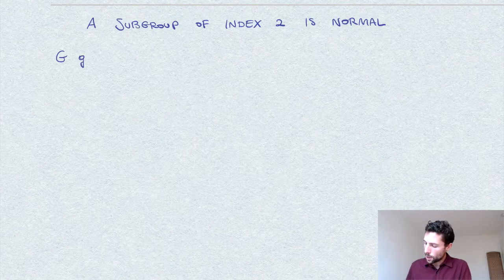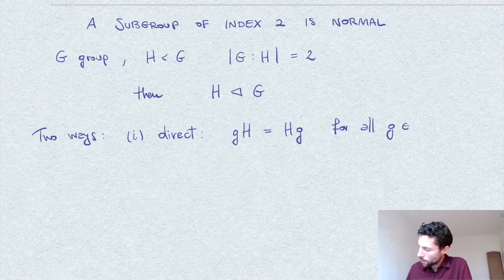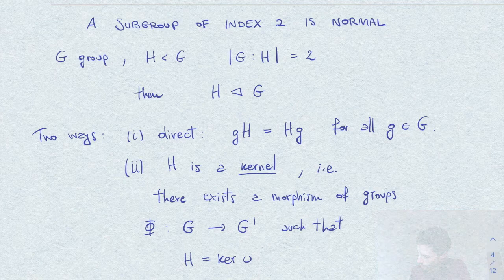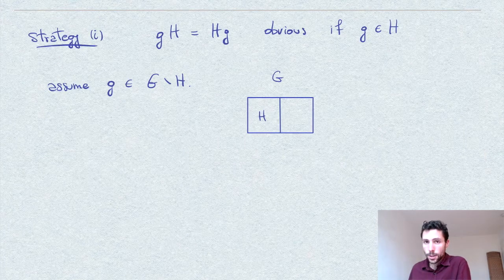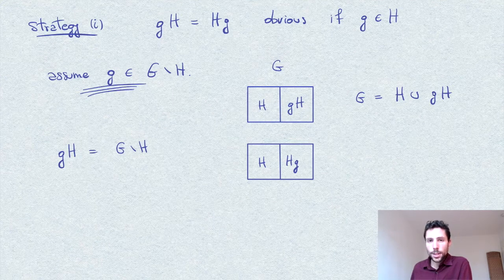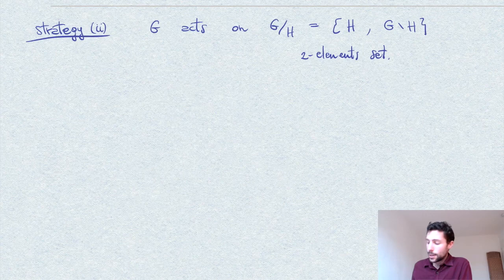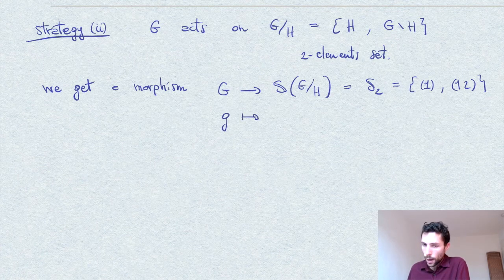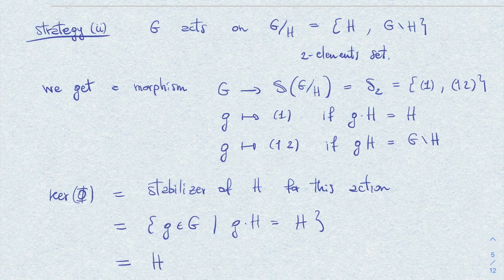Subgroups of index 2 are normal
Exercise in abstract algebra

Kleines Englisch-Deutsches Glossar:
Normal subgroup = Normalteiler
Group morphism = Gruppen-Homomorphismus